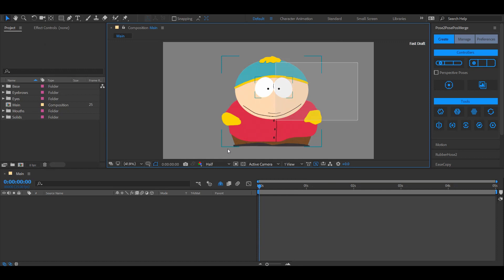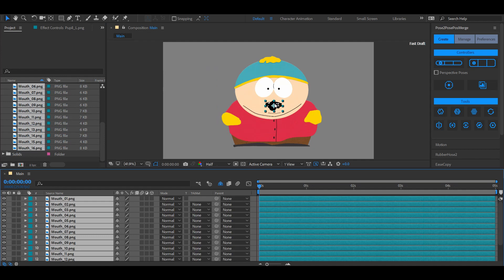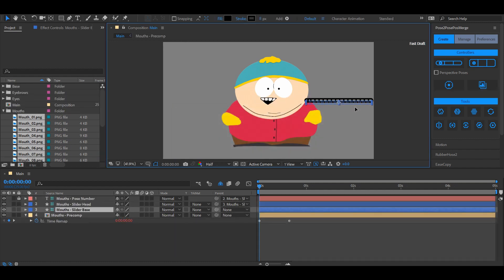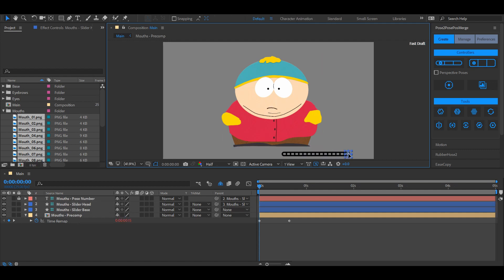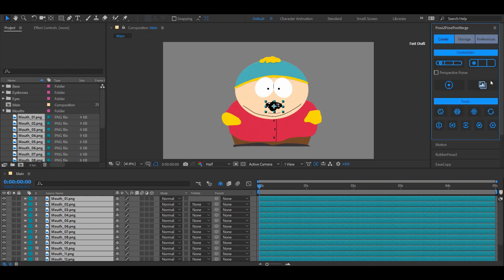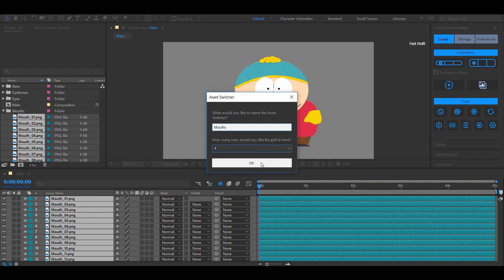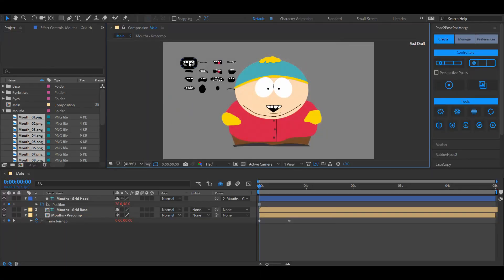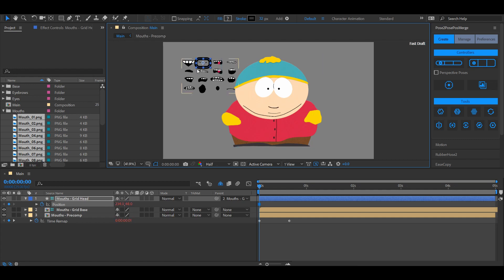After Effects South Park Animation - Pose2Pose Tutorial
In this tutorial I will teach you how to use Pose2Pose to make South Park-esque animation using the Asset Switcher. South Park is purely used for demonstration purposes.

Pose2Pose is an facial rigging system. It's the best script for rigging mouths, eyes, eyebrows and so much more. Thanks to the included joystick you are also able to create 2.5D head rigs. While the advanced 'Perspective Poses' option gives your rigs a new dimension.